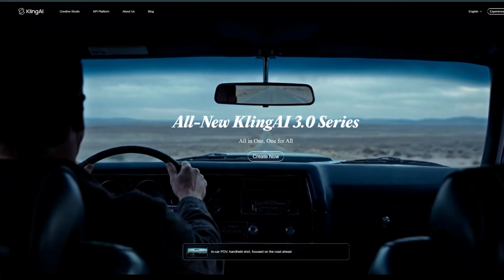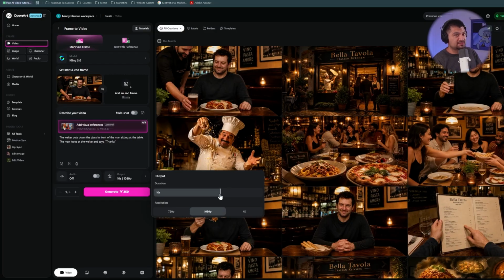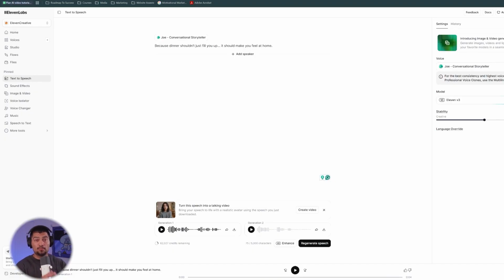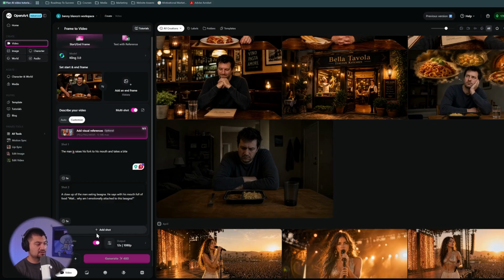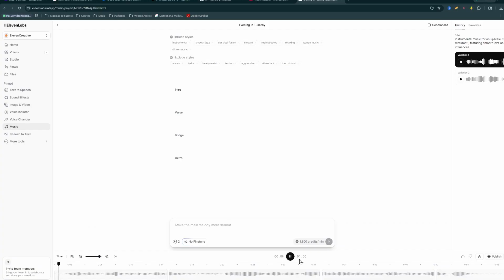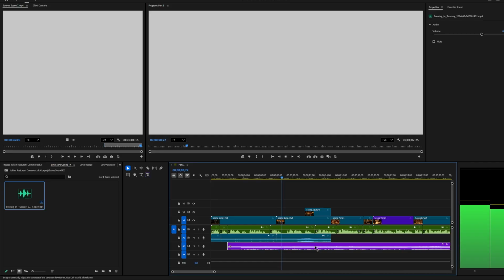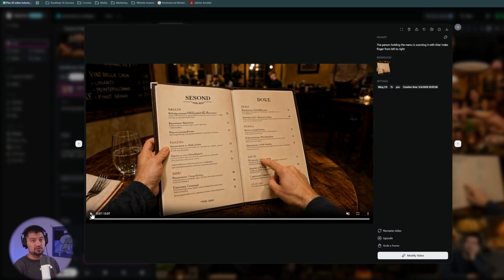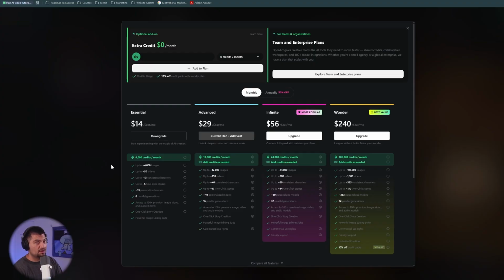I Made a Business Commercial with Kling 3.0 — Here's How